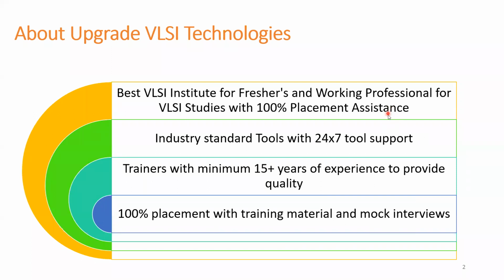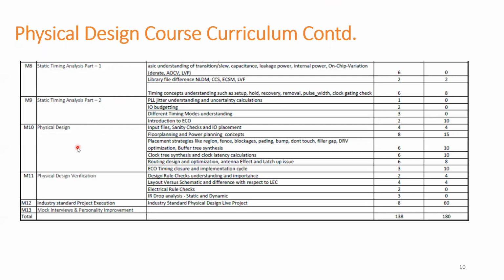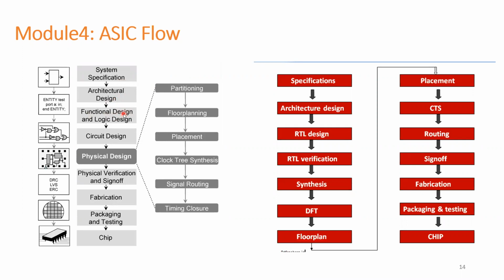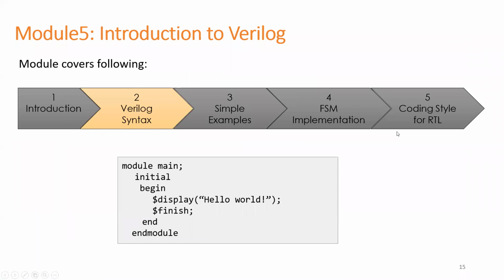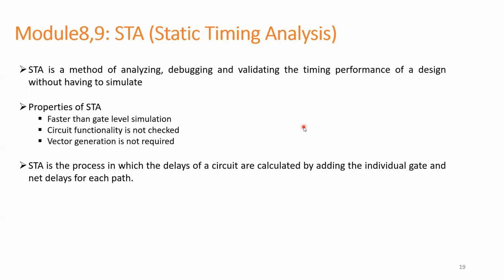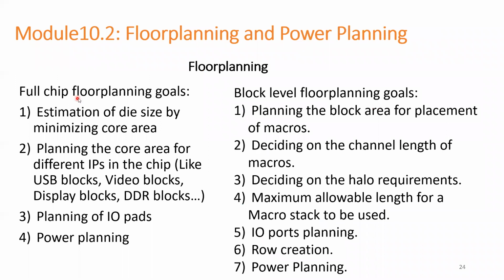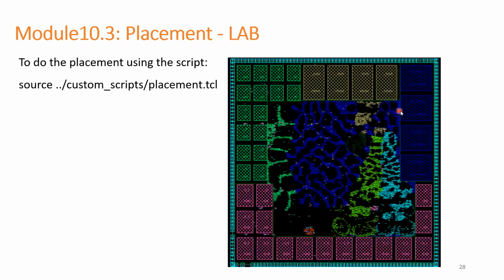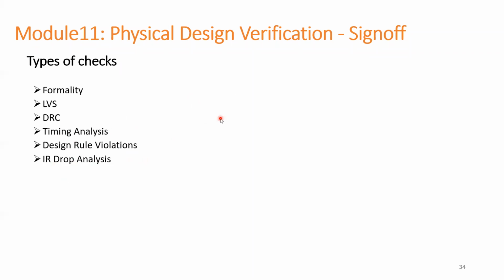Physical Design Demo